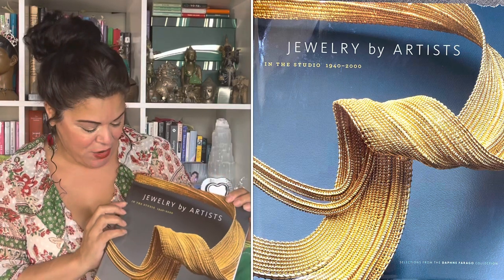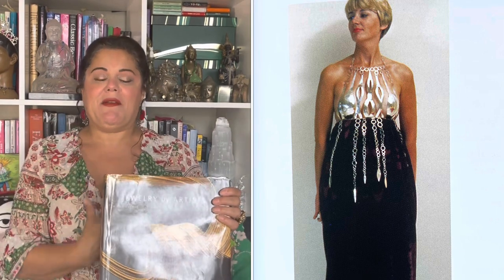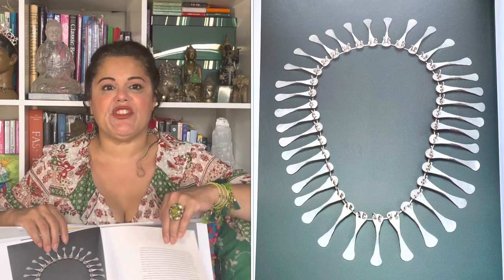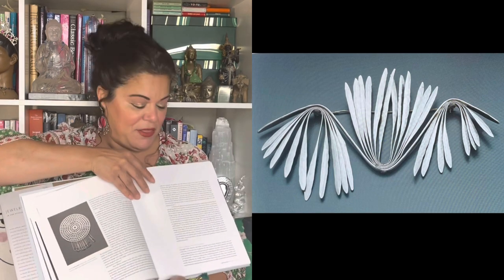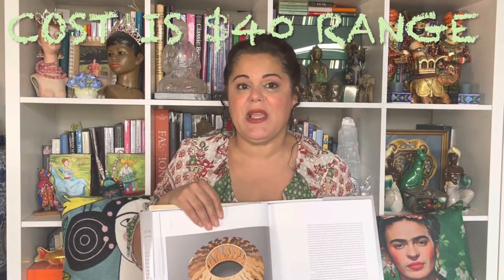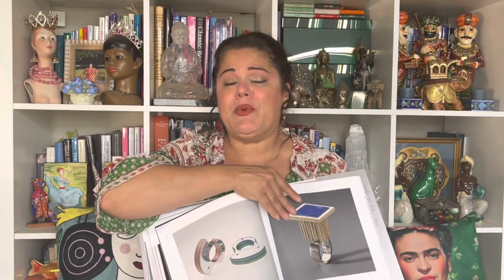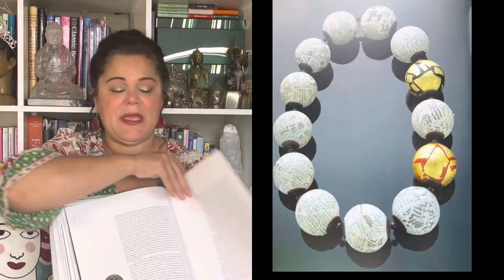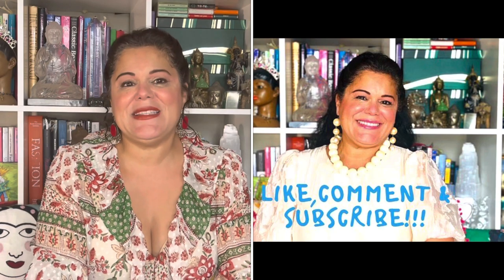A Bronx Bauble Tale: Jewelry by Artists - Book Review - How a Necklace Made Me Cry!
Come take a peek in my jewelry box of all the wonderful vintage costume jewelry treasures that I've collected over three decades. Bonafide Vintage Costume Jewelry Enthusiast, Bauble Collector, Trinket Historian, Curator, Inspirational Story Teller, Fanatic, Sparkle Hoarder, Treasure Hunter. I have been collecting and studying costume jewelry for over three decades and I've amassed a library full of jewelry reference books that is taking over my entire home. I am unleashing my unabashed passion and curiosity about Vintage Costume Jewelry onto the YouTube universe. If you have an interest in learning the history and the inspiration stories behind these beautiful baubles and you want me to share my honey hole secrets. you've come to the right place. Join me in my journey down the rabbit hole of the Vintage Costume Jewelry emporium.

Jewelry by Artists: In the Studio, 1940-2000 Hardcover – November 30, 2010
by Kelly L'Ecuyer (Contributor), Michelle Finamore (Contributor),
Yvonne Markowitz (Contributor), & Gerald W.R. Ward (Contributor)
Publisher ‏ : ‎ MFA Publications, Museum of Fine Arts, Boston; Illustrated edition (November 30, 2010)
Language ‏ : ‎ English
Hardcover ‏ : ‎ 280 pages
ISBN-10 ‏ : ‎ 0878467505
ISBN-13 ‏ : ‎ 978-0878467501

Siempre:
Jackie aka Titi Gaudy
From Bronx Baubles